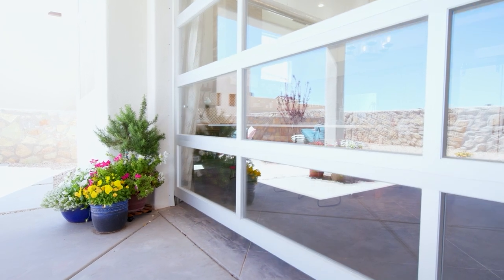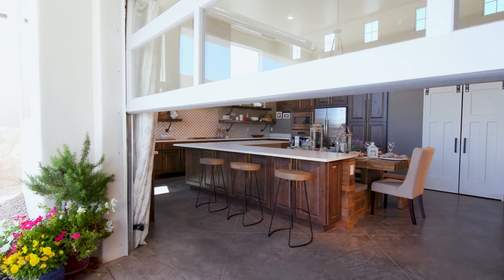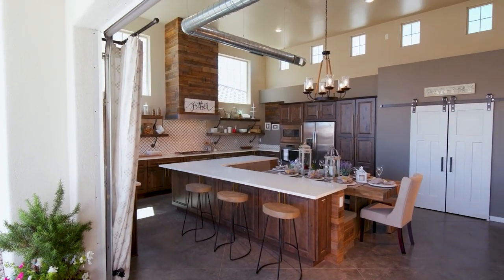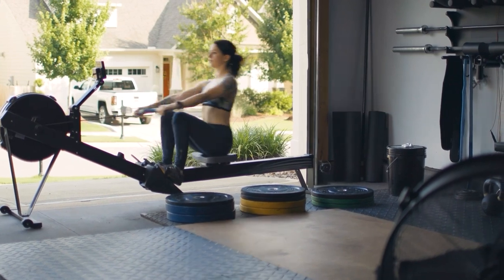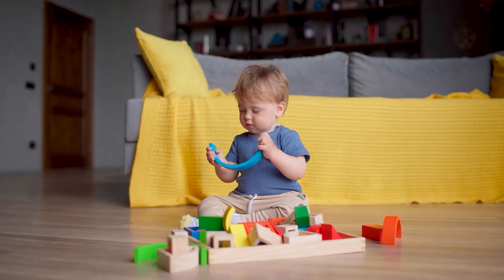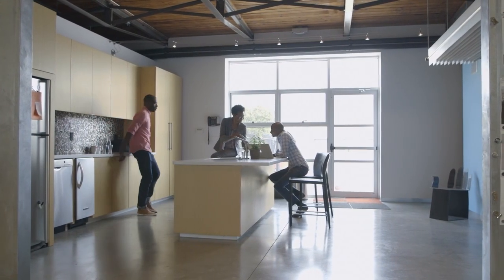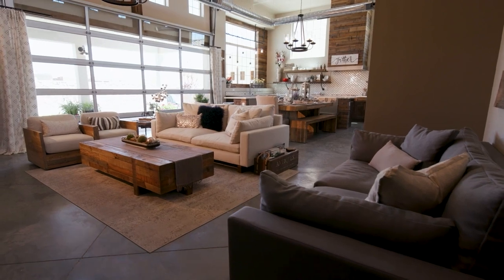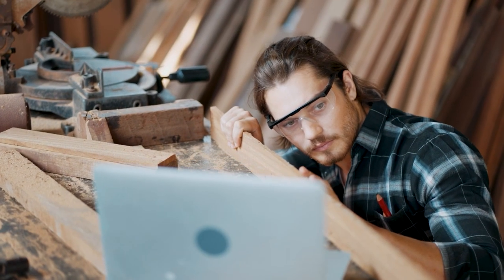12/09/2022 Ask Angi - Garage Conversions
If your home is feeling a little cramped, but you don’t want to buy a house in this market, we may have the solution for you.  In today’s Ask Angi segment, Rachel Zepernick shows us how to convert a garage into a living space.